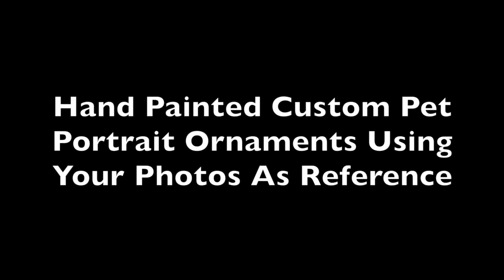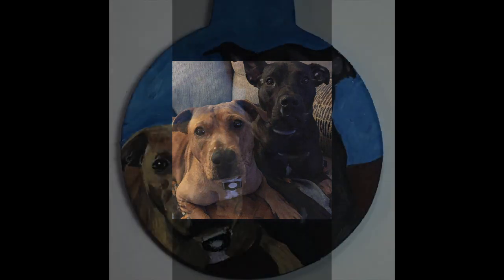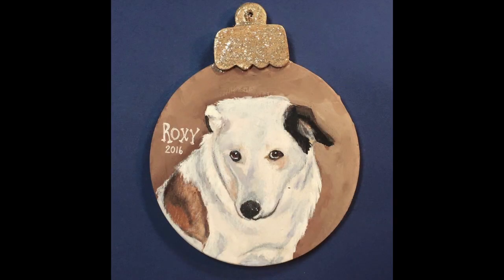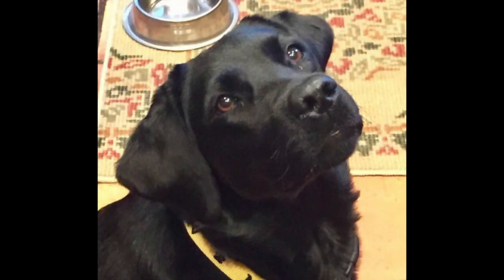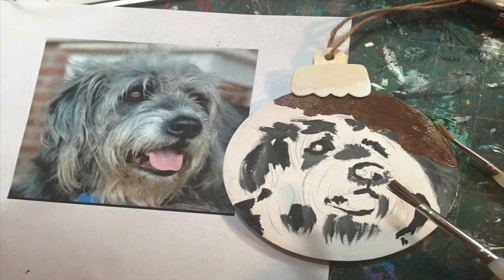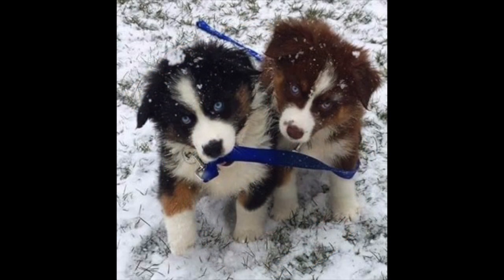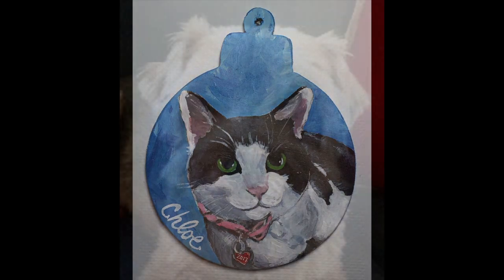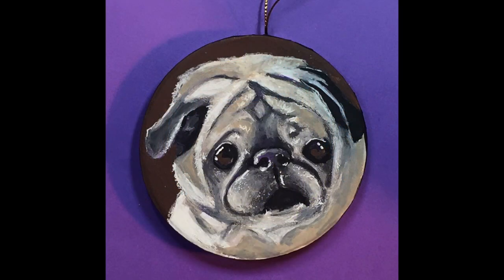Painting Christmas Ornaments on wood. Pet portraits from photos.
painting animals on ornaments

Here are two listings for my Etsy store in anyone is interested in placing a pat portrait ornament order. There are two types of ornaments, one animal painted and two animals painted on one ornament. I will link both below listings. If you have any questions, please message me.

1 animal per ornament:

2 animals painted on one ornament listing:

I am a professional artist. I work full time and make a living as a commissioned artist. I wanted to share with you a small part of my commission business, my pet portrait custom ornaments. I paint my ornaments using my clients photos as a reference. I paint them all year long but I get bombarded with orders from October through December every year.

 My ornaments are available in my ETSY store to order, all year long if anyone is anyone interested. If by chance you don't see a listing for them at any time, just ask.